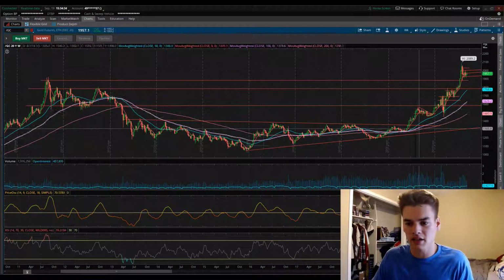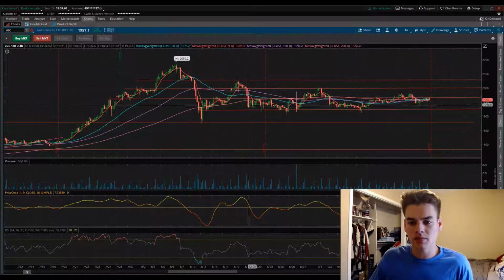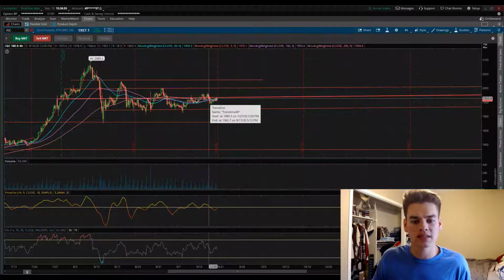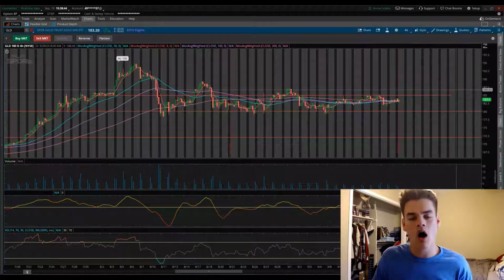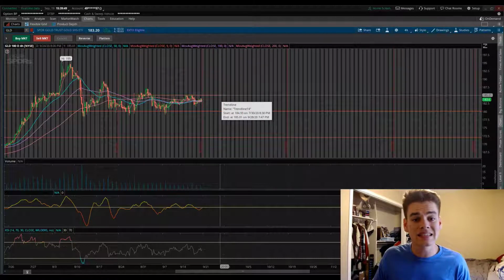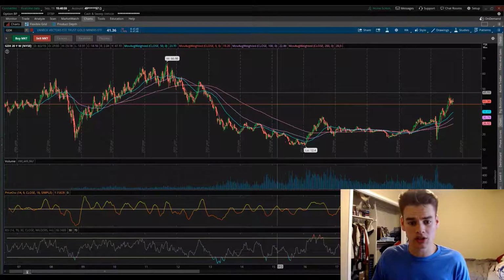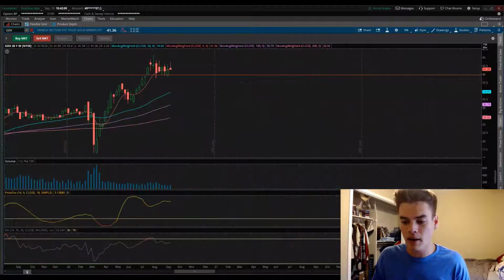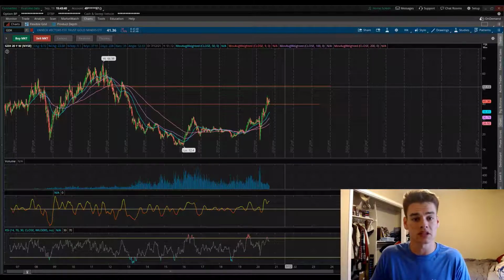Gold Building a Launch Pad? | $GLD $GDX Analysis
After about 2 months of sidways grinding it looks as if Gold is ready to push higher. Gold has had a consistent support around $1925 and is poised to see a breakout in the coming weeks if the price can break and hold above $1975 on the futures. I am confident that we will see good returns on both $GLD and $GDX as we close out 2020 and move into 2021, but be sure to do your own due diligence.